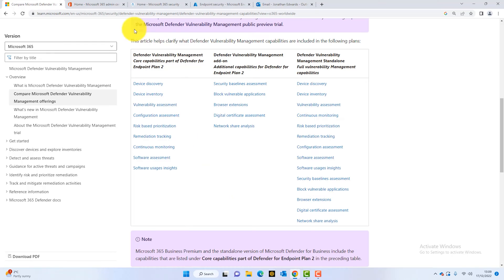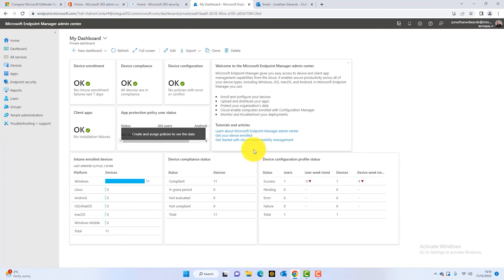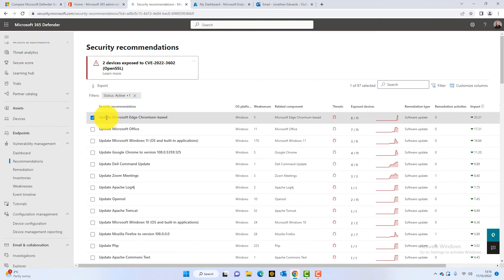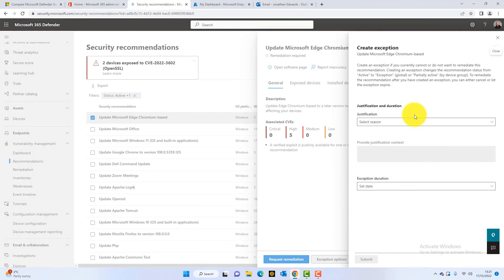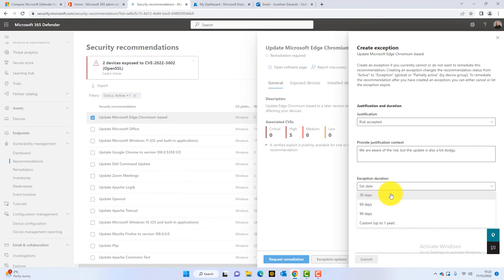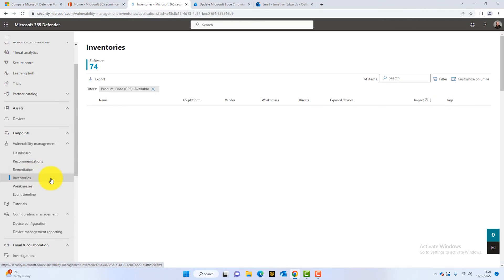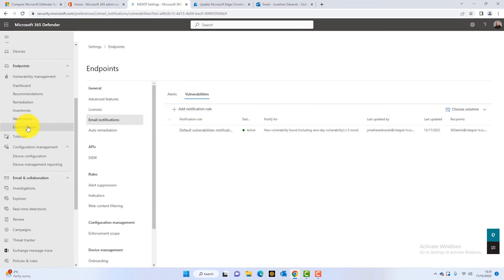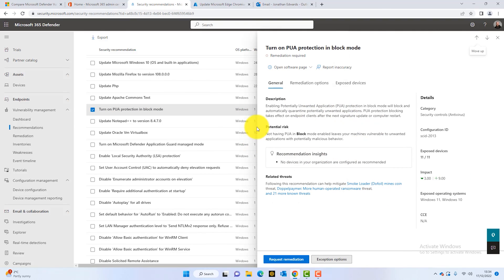Microsoft 365: The Complete Guide To Vulnerability Management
Microsoft 365 is a comprehensive platform that provides security and compliance features to protect your organisation from threats. In this video, we'll show you how to use the built-in vulnerability management capabilities of Microsoft 365 to identify and remediate vulnerabilities in your environment.

00:00 Introduction
00:47 What Are Vulnerabilities
03:09 Vulnerability Management in M365
05:30 Accessing The Portal
07:04 Recommendations
13:40 Inventories
13:55 Weaknesses
14:56 Timeline
15:18 Tutorials
16:02 Outro